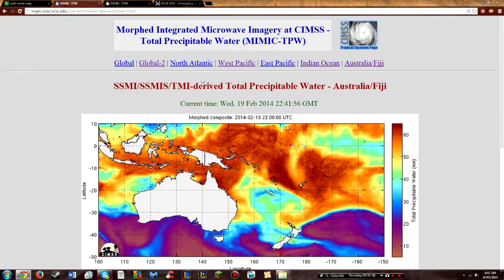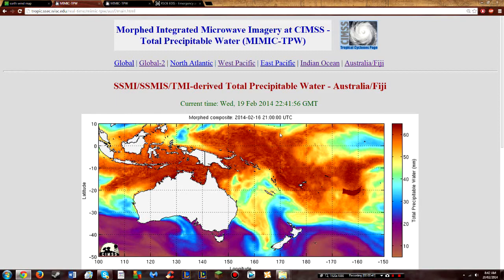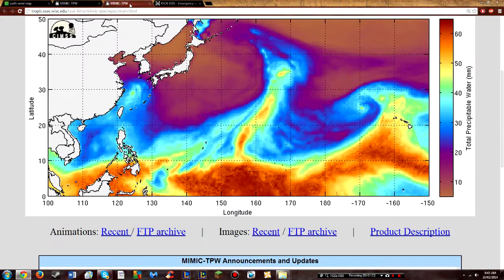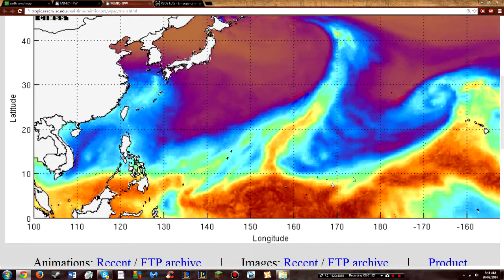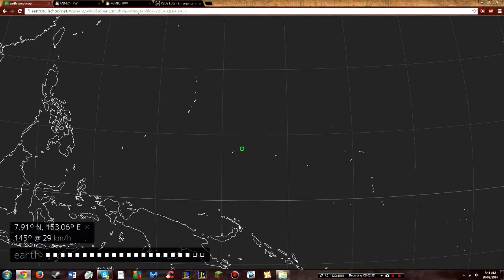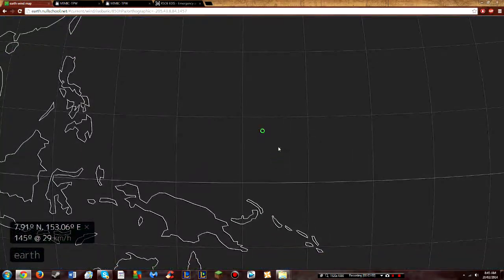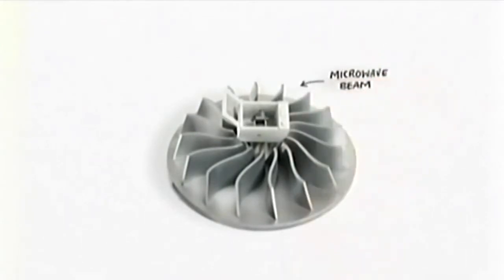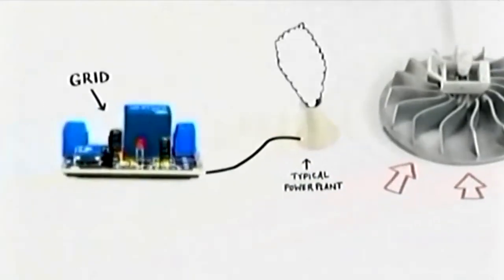Microwave Pulse West Pacific 20/2/2014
This video I captured a Microwave pulse in the West Pacific enhancing the anticlockwise low already forming in the ocean.

This pulse has more factors behind most Microwaves pulse's as it already has a thick cloud mass above it, and the wind seems to be in favour of the pulse.

I also decided to put some extra information towards the end of this video to provide some explanation to people who don't know what's actually happening